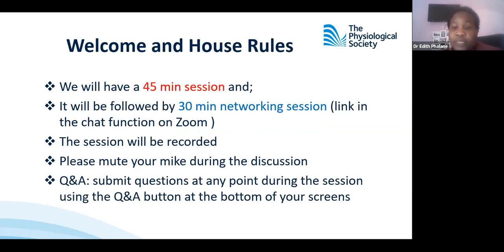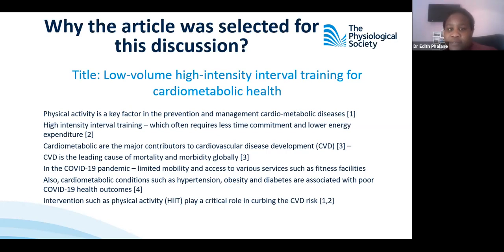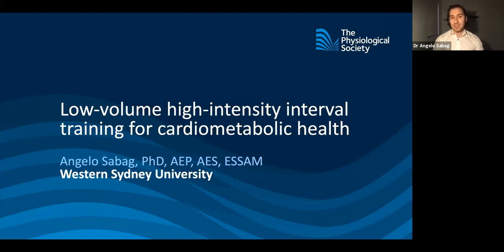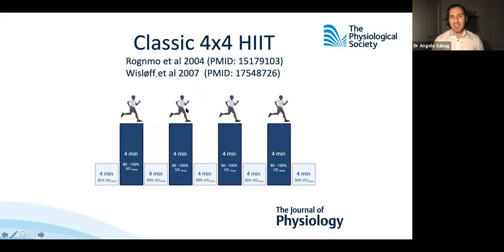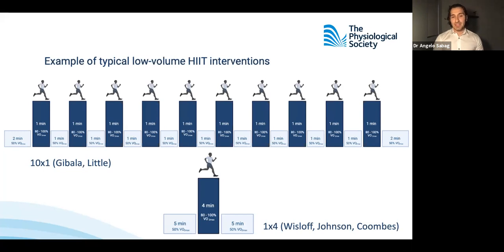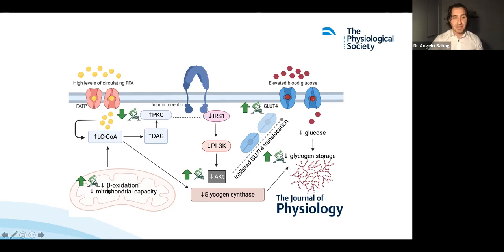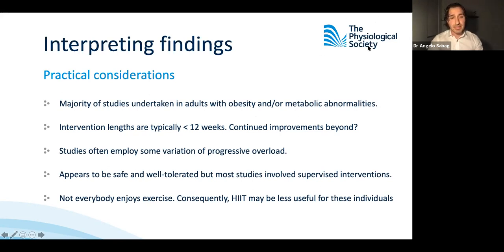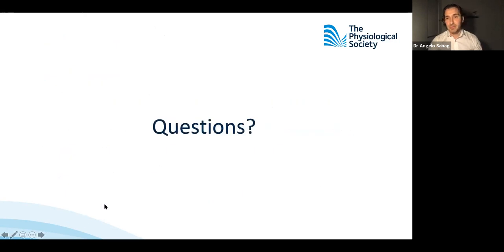HIIT and Cardio Metabolic Health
Paper discussed: Low-volume high-intensity interval training for cardiometabolic health (Angelo Sabag, Johnathan P. Little, Nathan A. Johnson. The Journal of Physiology; DOI: 10.1113/JP281210)

In this Virtual Journal Club, host, Dr Edith Phalane from the University of Johannesburg, and her panellists will deliberate on the topic “High-intensity interval training and cardio-metabolic health” from a manuscript authored by Dr Angelo Sabag (Western Sydney University, Australia), Dr Nathan A Johnson (Western Sydney University, Australia) and Dr Jonathan P. Little (The University of Sydney, Australia).

Dr Phalane will start by introducing the selected manuscript for discussion and the reasons thereof, for selecting it. Dr Sabag will then share the rationale, methodology and major findings of the study. The panel will also discuss the following:

- The impact of physical activity for cardio-metabolic health
- The implications of high-intensity interval training (HIIT) on cardio-metabolic health in terms of its efficacy as well as for management of  cardiometabolic health
- Higher volume continuous training versus low-volume HIIT for cardio-metabolic health
- The potential of HIIT in management of cardio-metabolic health
- Whether low-volume HIIT is sustainable in the long-term
- Strategies to address barriers/challenges of exercise adoption and adherence among people.